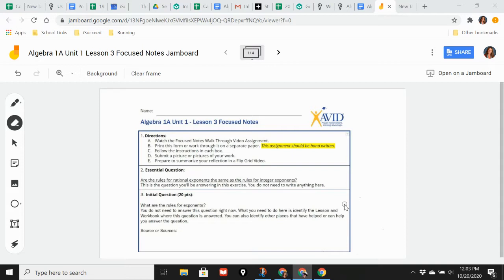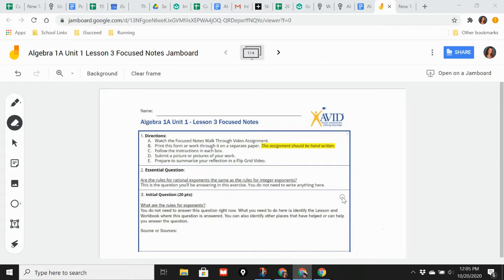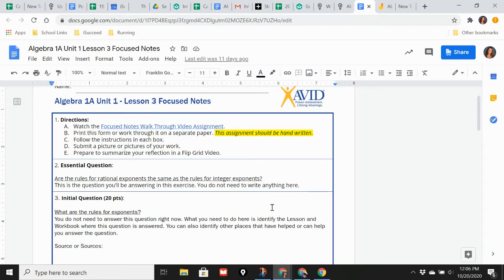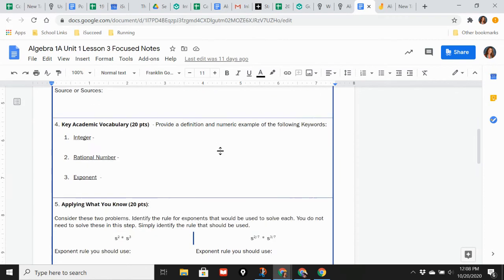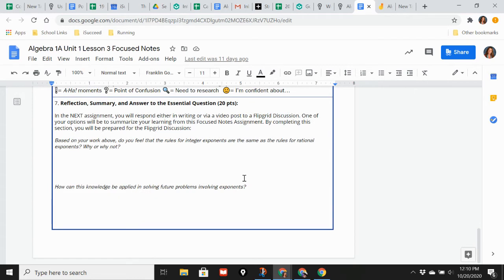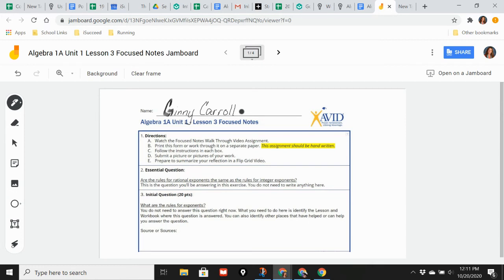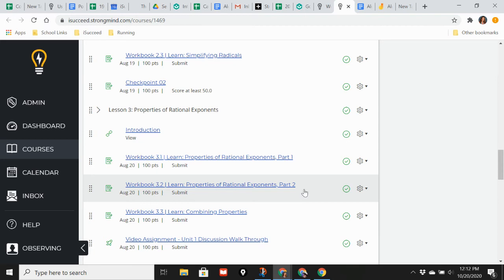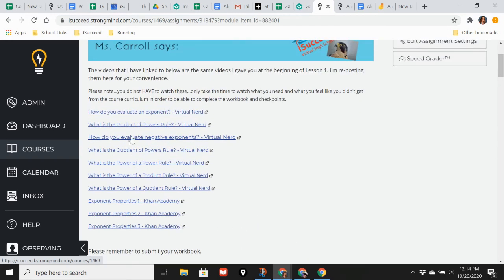Algebra 1A Unit 1 Lesson 3 Focused Notes Parts 1,2,3